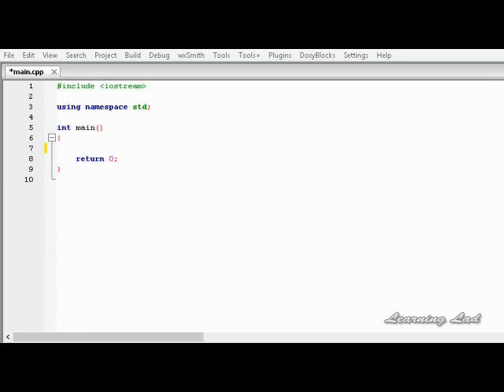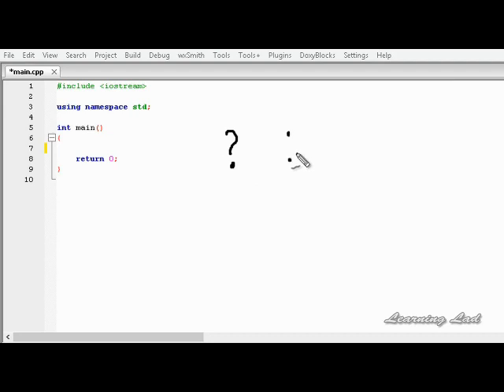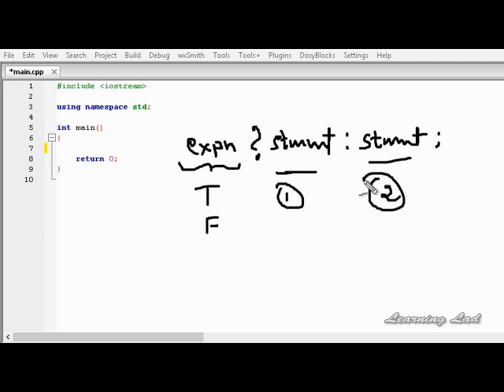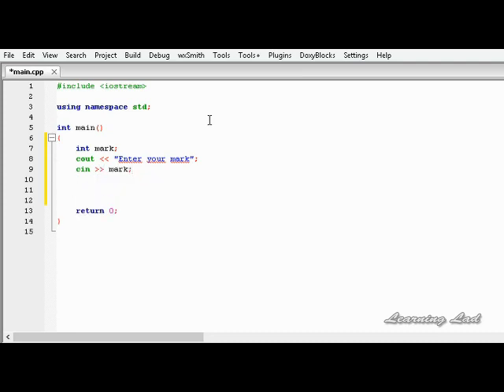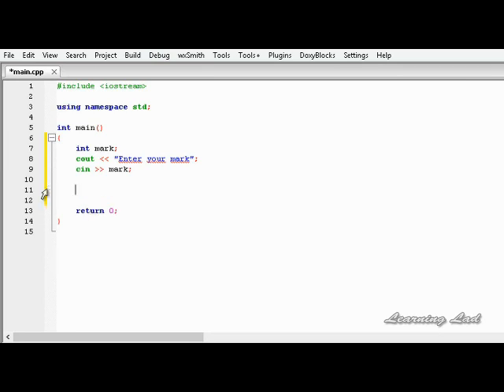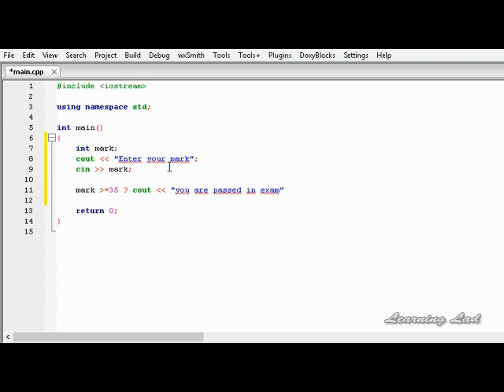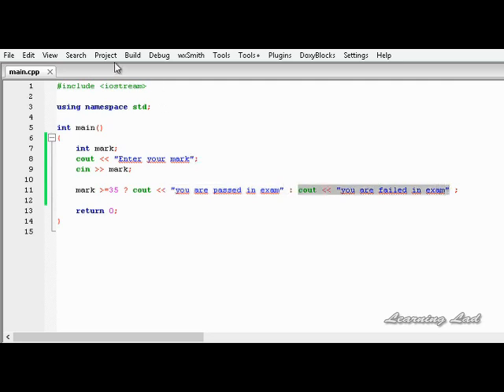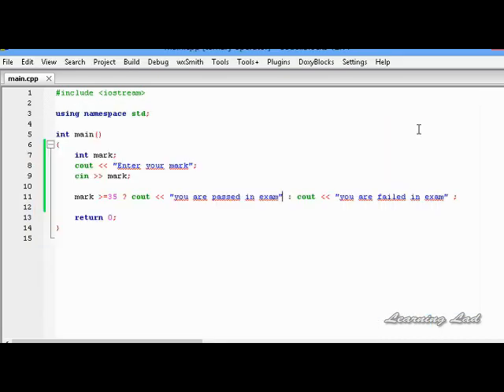C++ Ternary Operator Conditional Operator (2019) - Computer Science Talks